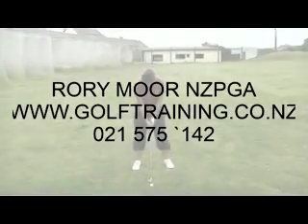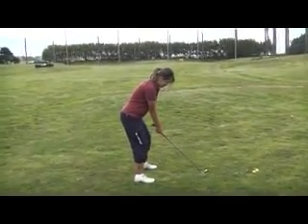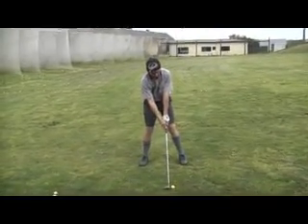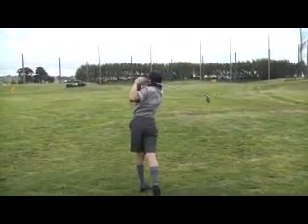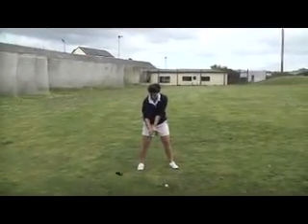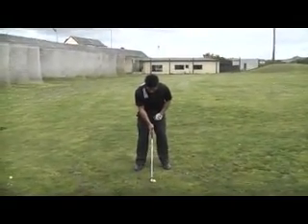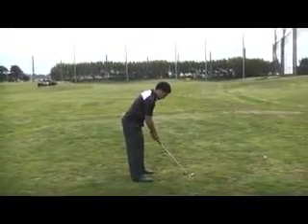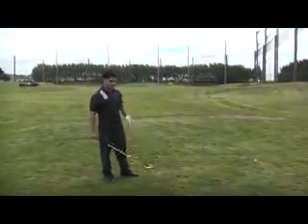SKC 1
Golf swings